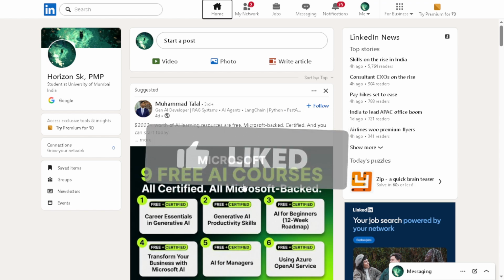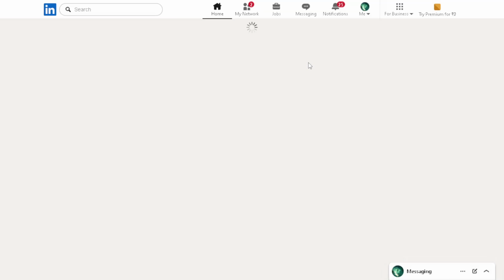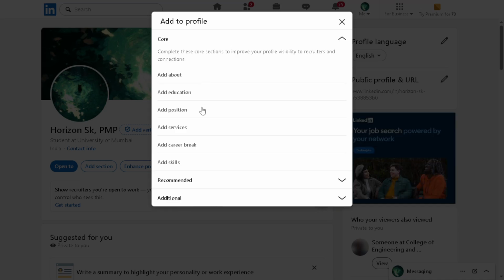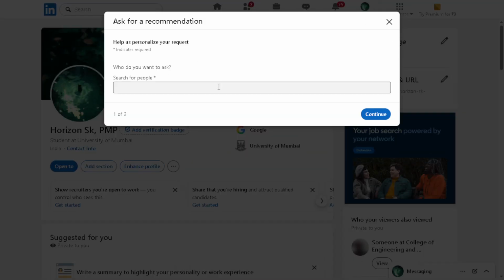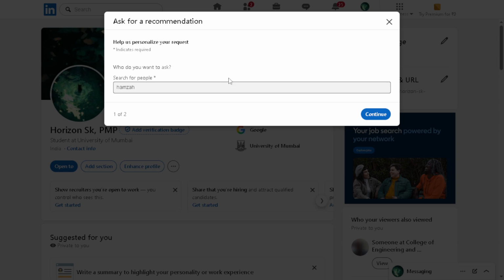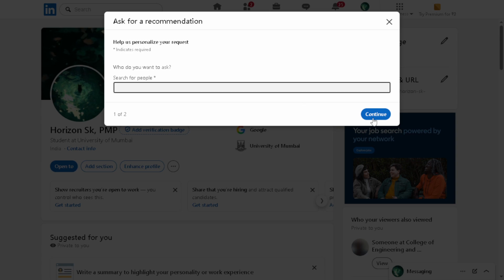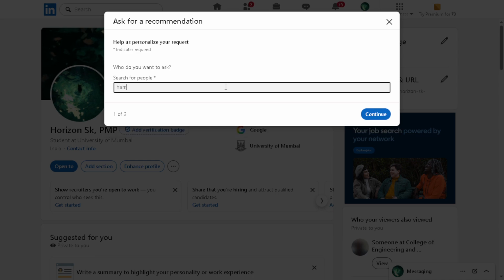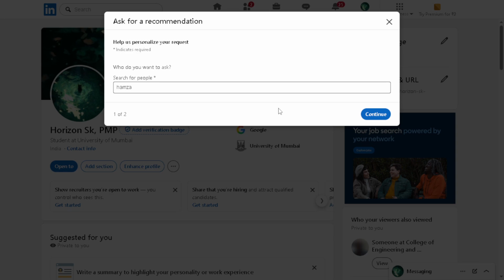How to Leave Recommendation on LinkedIn (Full 2026 Guide)